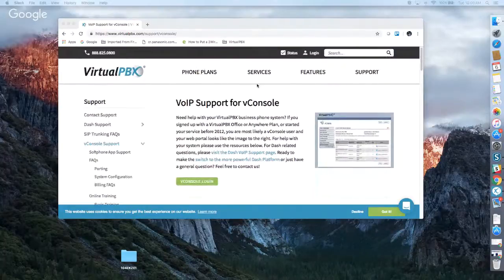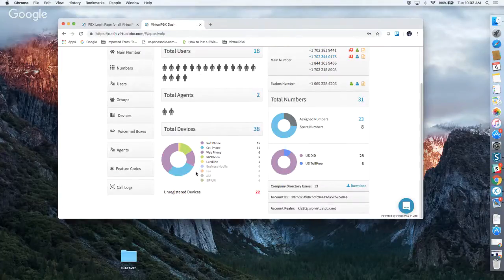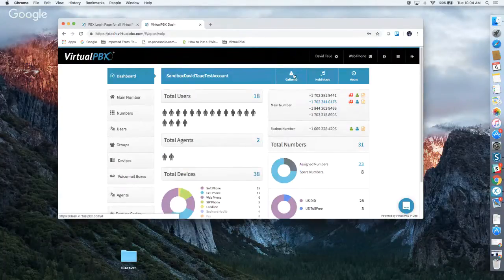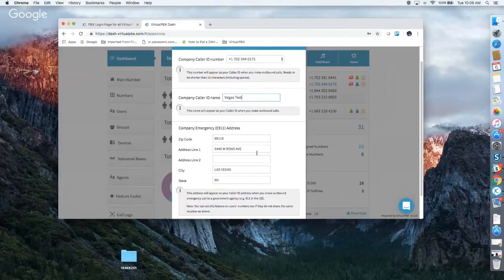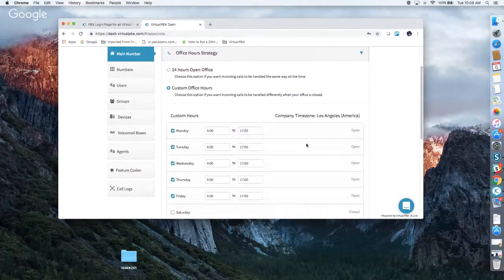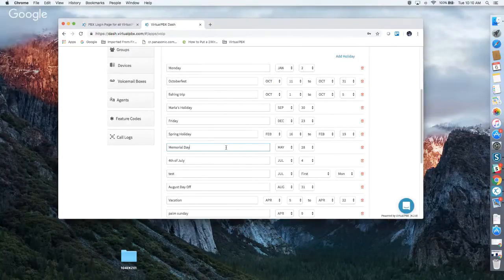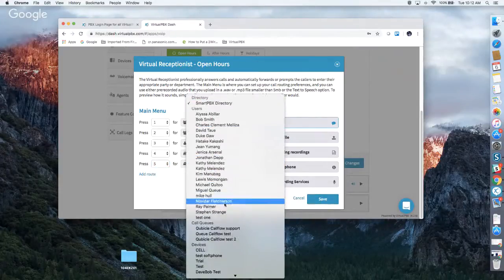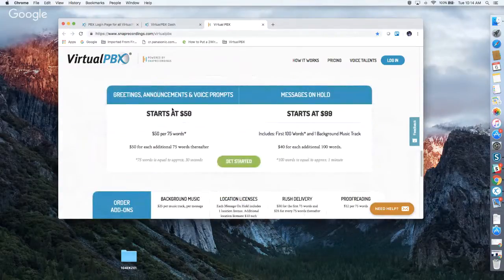VirtualPBX Dash Online Training